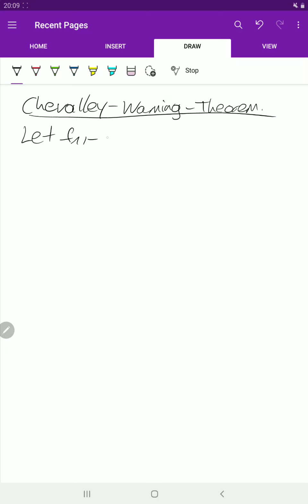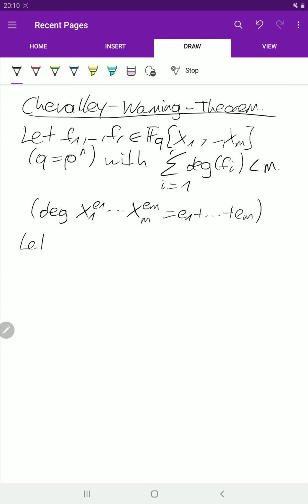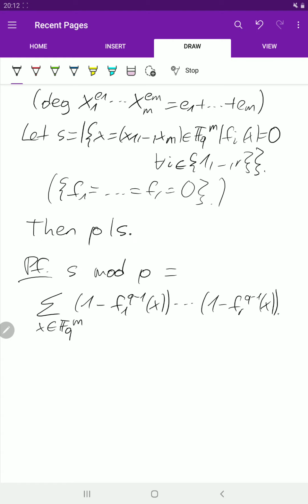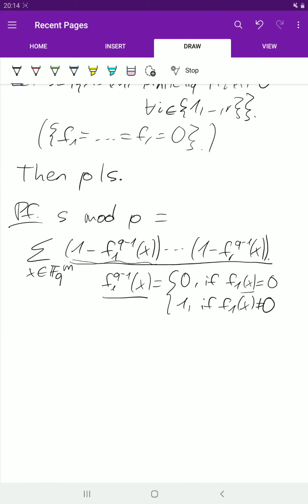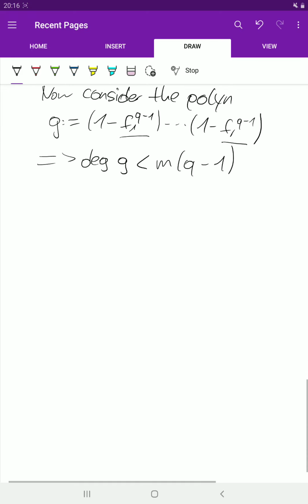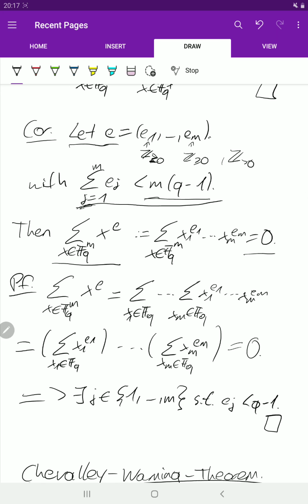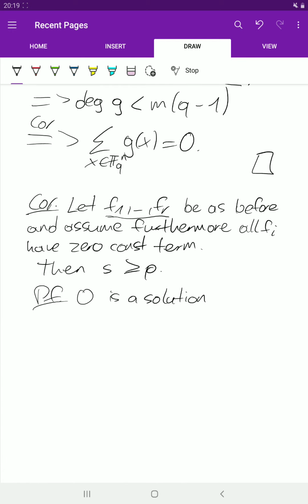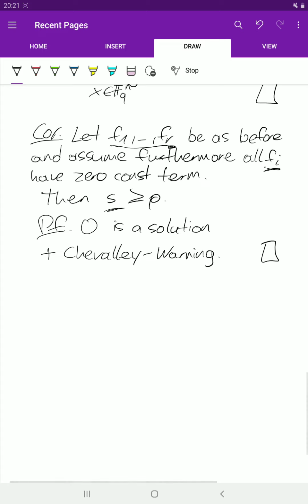Chevalley-Warning Theorem 2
Proof of the Chevalley-Warning Theorem. Applications to Projective Space are mentioned. Obviously I've missed a closing "|" in the definition of s.